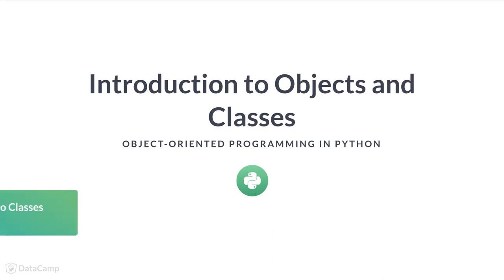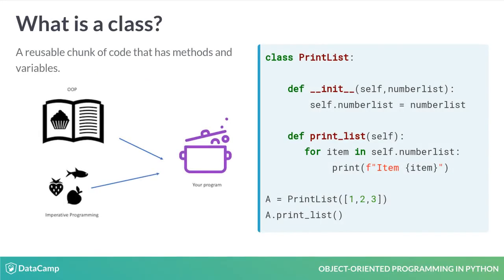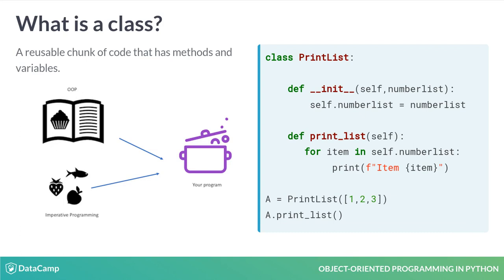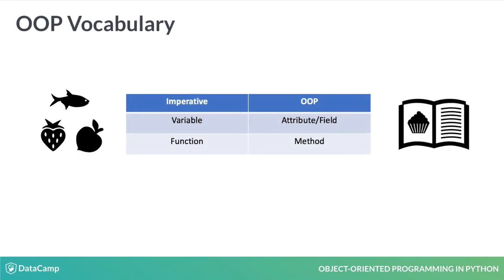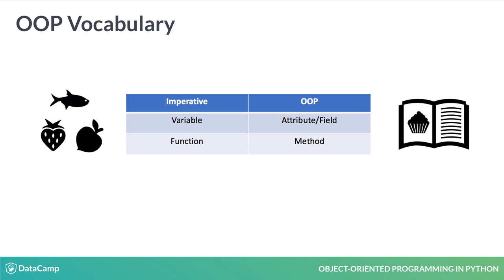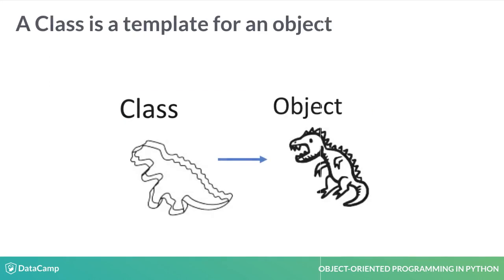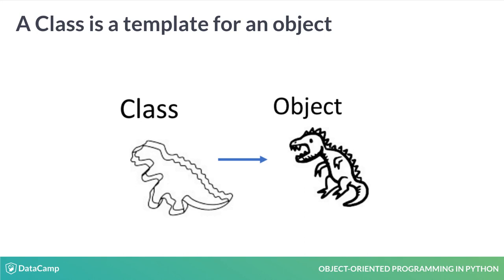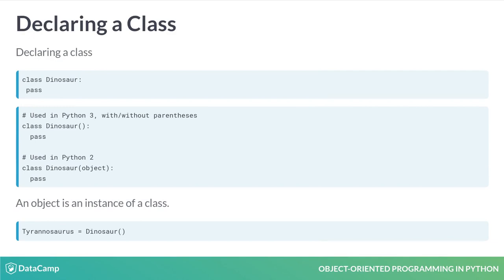Python Tutorial: Intro to Object Oriented Programming in Python 3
Want to learn more? at your own pace. More than a video, you'll learn hands-on coding & quickly apply skills to your daily work.

We've now taken a look at NumPy arrays. But how do we get from a single Numpy array to building a Pandas dataframe? The answer is classes, which we'll start exploring in this section.

So far, we've been using functions and variables as one-offs. But what if we want to create the same ndarray multiple times? Or reference it in different pieces of code? Or what if we want to build some other data structure on top of our ndarrays?

A class will help with that. What is a class? It's a reusable chunk of code that has functions and variables.

As we reviewed in the previous section, we'll want to use OOP when we want to create groups of codes that have both variables and functions we want to reference. Much like a recipe helps us to plan how to actually cook our meal, classes will allow us to be able to recreate our work easily.

You may remember back to section 1, where we created a sample class that allowed us to create the same list every time.

Python has its own special vocabulary that we've used in imperative programming: functions and variables. When we create a recipe to follow, the terms in the recipe have special names.

On the left-hand side are the imperative names. On the right-hand side are the OOP names.

A variable in a class is a called an attribute, or sometimes field. They can also more generally be called class variables.

A function that's in a class is called a method.

But what is a class, and what's the connection to object from OOP?

Think of classes as cookiecutters and objects as the actual cookie that results from using the cookiecutter based on a set of instructions.

For example, if we have a Tyrannosaurus cookie-cutter template, we can use it to make lots of different dinosaurs. They'll all have different names, but they'll share the properties of the original cookie-cutter template - they'll have the same legs, arms, and teeth.

Once we create a single template, we can use it as many times as we want, creating different objects based off the parent class.

Later on in the course, we'll look at how to create objects that are different through inheritance and polymorphism.

For now, we need to understand that a class is a template for an object.

Let's start by declaring a class. Declaring a class is not unlike declaring a method, except instead of def, you have the special Python keyword class, followed by the class name.

The pass in the second line means we're not putting any context or values into the class yet, and when the program evaluates the code, it will pass over it and skip to the next available piece to execute.

What goes in the parentheses? A parameter that specifies what kind of class we have. For Python 3 classes, we don't need to specify this, but for Python 2 codebases, it's still a good practice to put 'object' in as a parameter.

What does this look like when we're assigning an object? Like the last piece of code on the slide. We reference a class, Dinosaur, as we create an instance of a class called Tyrannosaurus. We'll dive into this more deeply coming up.

For now, let's try some examples.